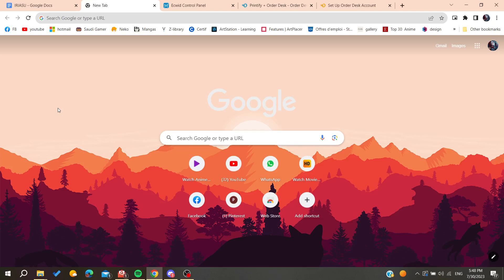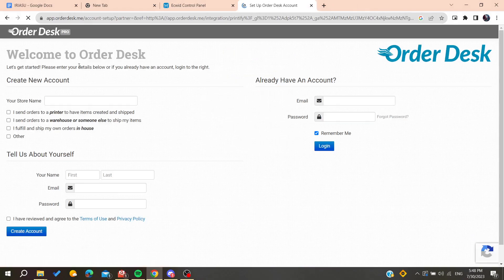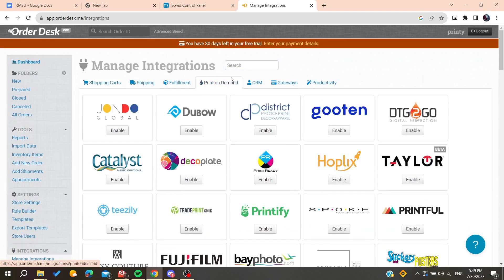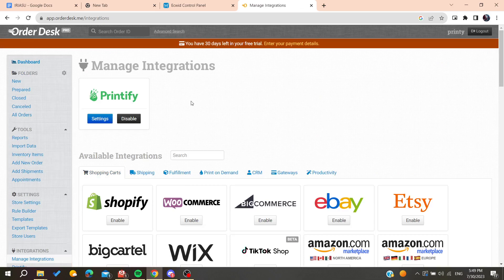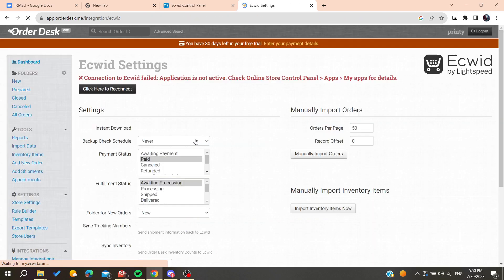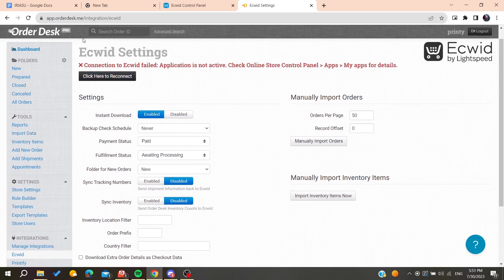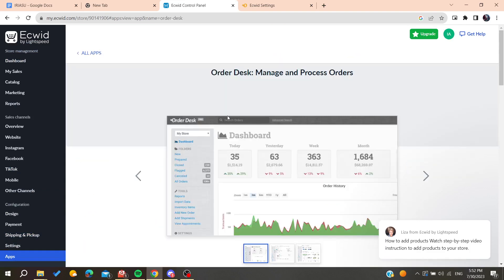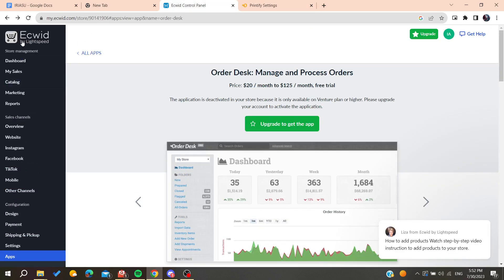How To Connect Printify To Ecwid Tutorial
Today we talk about connect printify to ecwid,ecwid,ecwid tutorial for beginners,printful tutorial,ecwid for beginners